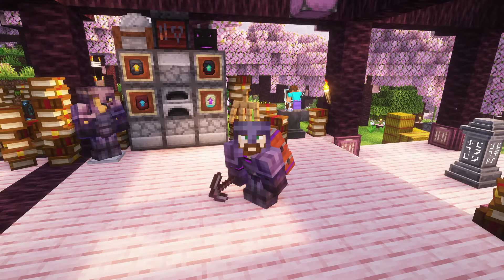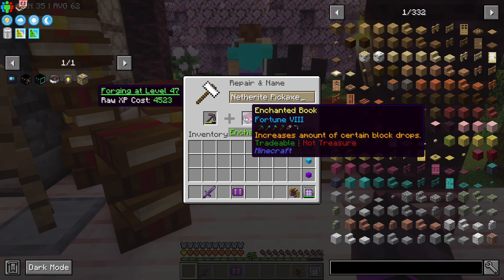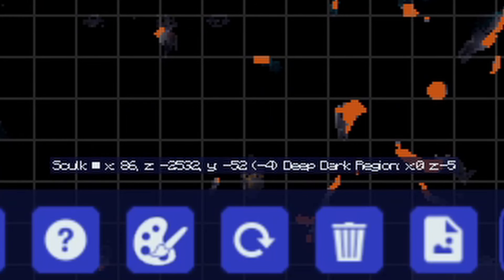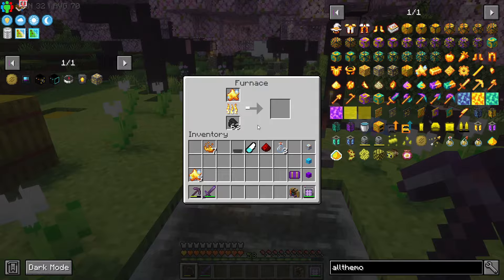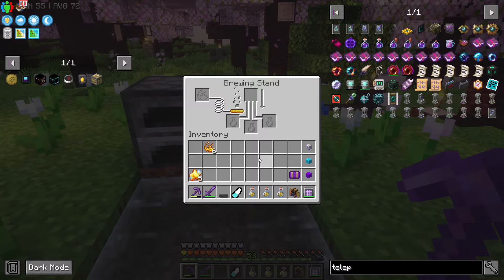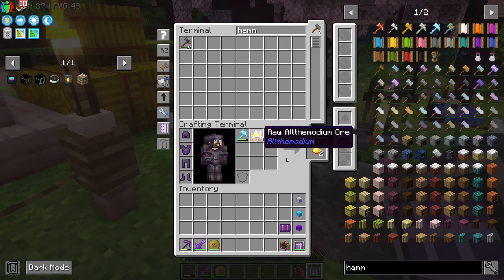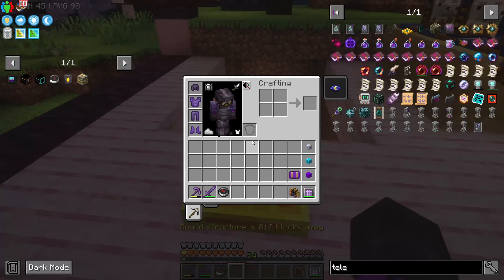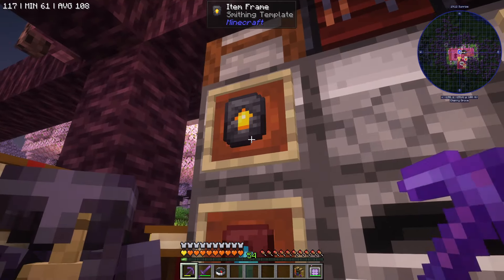How to find Allthemodium Ore in Minecraft 1.20 - All The Mods 9 - ATM9 - Allthemodium Charm!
all the mods 9 netherite, all the mods 9 netherite pickaxe, all the mods 9 netherite upgrade, minecraft all the mods 9 netherite,
atm9 netherite, atm9 netherite pickaxe, atm9 netherite smithing template, atm9 netherite template, atm9 netherite upgrade, netherite minecraft atm9, atm9 easy netherite